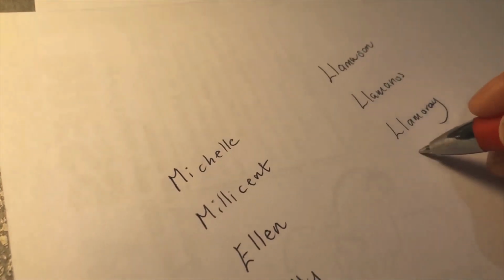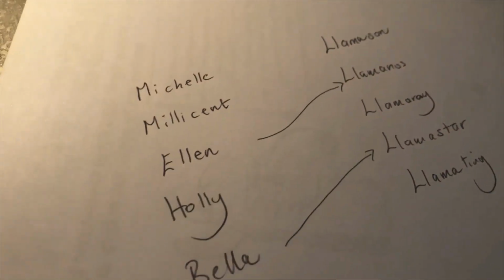Writing Fun with Aleesah Darlison: Episode 1 Naming Characters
A short, fun writing workshop with award-winning author, Aleesah Darlison, based on her League of Llamas Series. Aleesah shows children how to create humorous 'llamanated' names for characters.